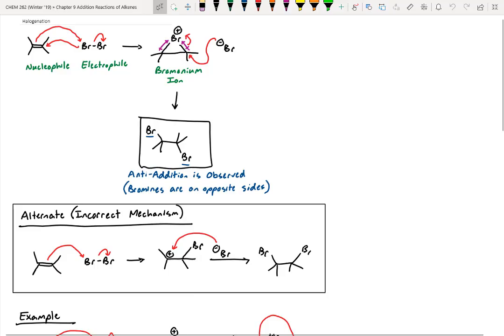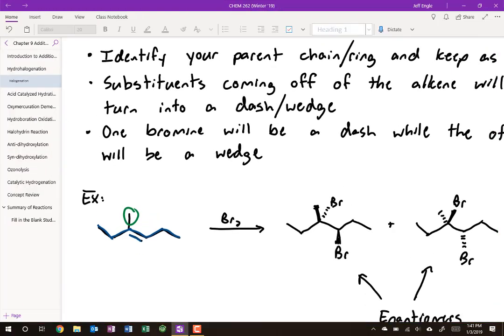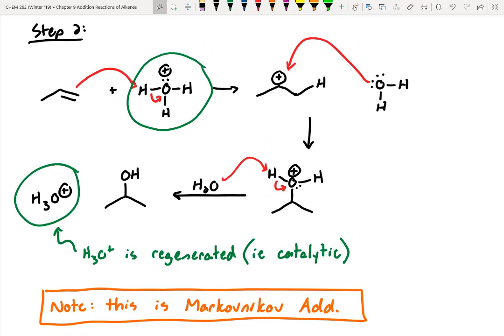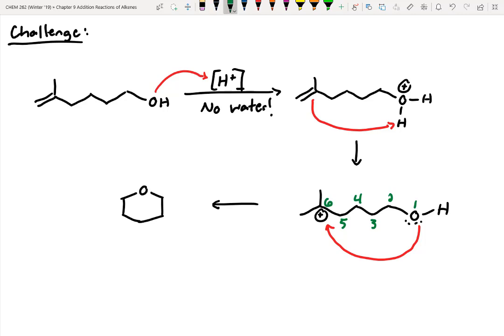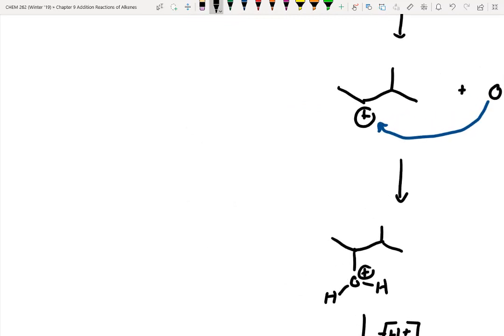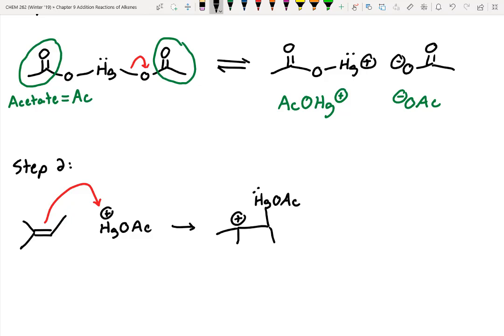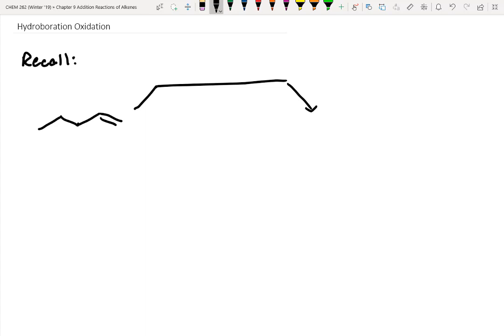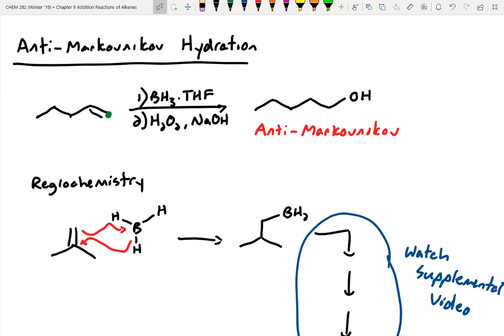CHEM 262 Acid Catalyzed Hydration, Oxymercuration demurcuration, and Hydroboration Oxidation